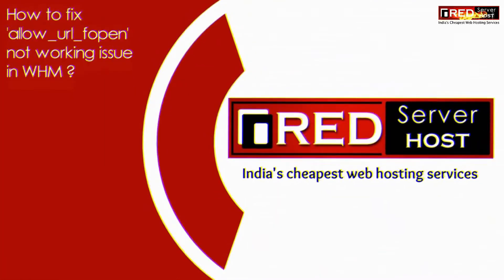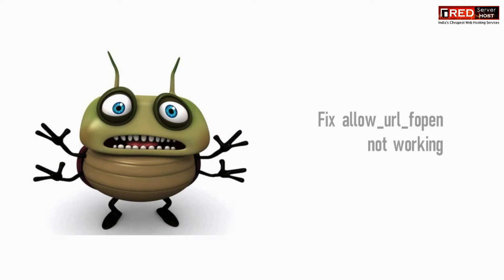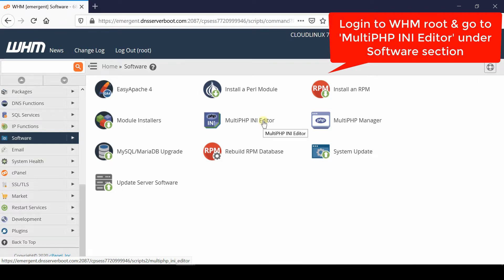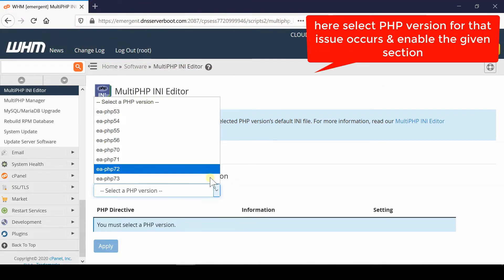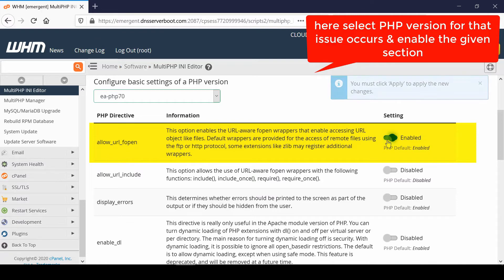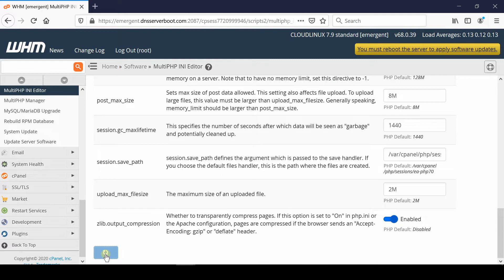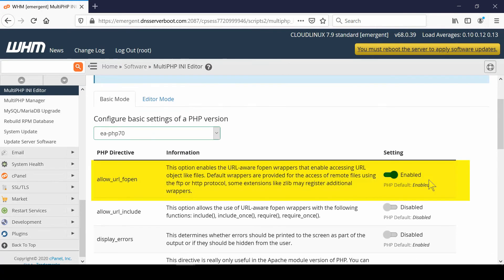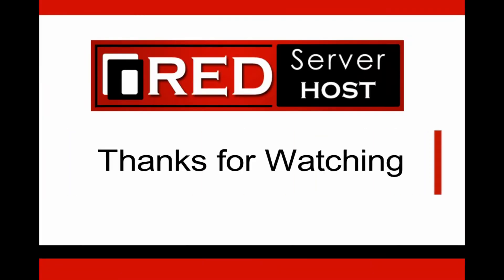[🔴LIVE] How to Fix allow_url_fopen not working issue in WHM?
Today in this video we will show you how to enable and disable PHP allow_url_fopen directive in WHM. The allow_url_fopen directive is disabled by default. You should be aware of the security implications of enabling the allow_url_fopen directive.

Follow the steps to enable allow_url_fopen directive in WHM:
Step::1 Login to WHM as root
Step::2 Go to Software
Step::3 Click on MultiPHP INI Editor
Step::4 Select the PHP version from the drop-down
Step::5 Now Enable the allow_url_fopen php directive

That's it!!!